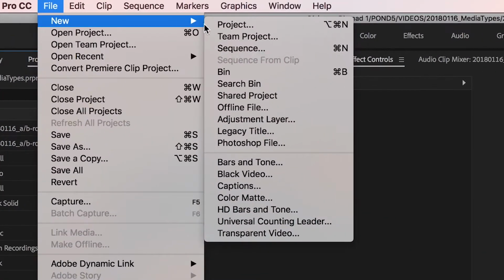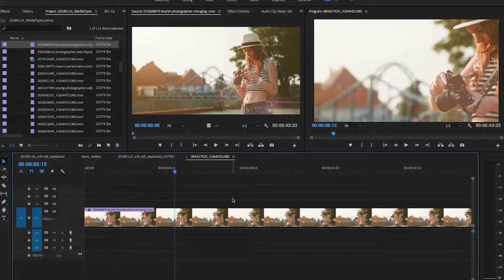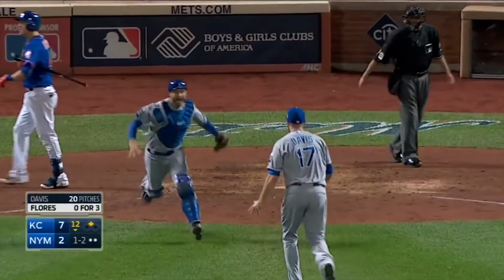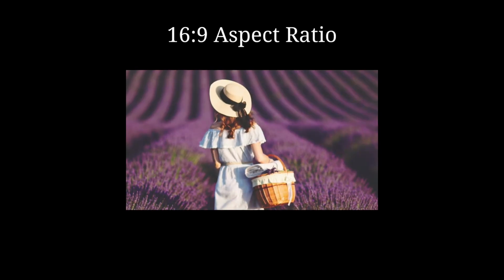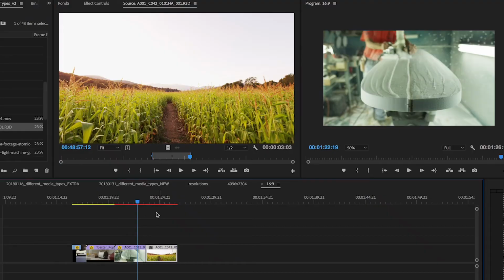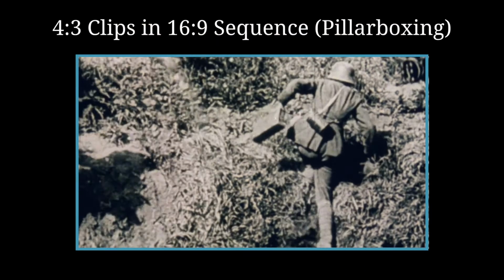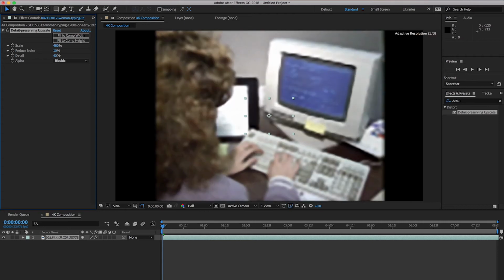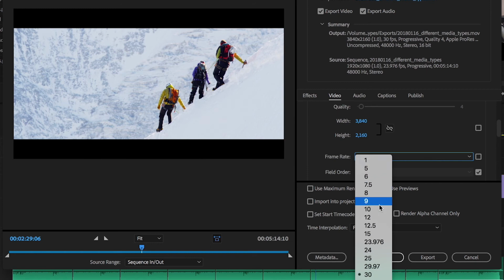Video Editing Tips for Multiple Media Types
Working with multiple file types in a single project can be a stylistic choice, but it can also be very distracting if it’s unintentional. You need to be able to adjust and fix these different media types appropriately so that your project doesn’t suffer, and here’s how you do it.